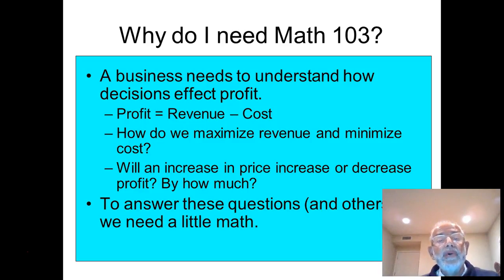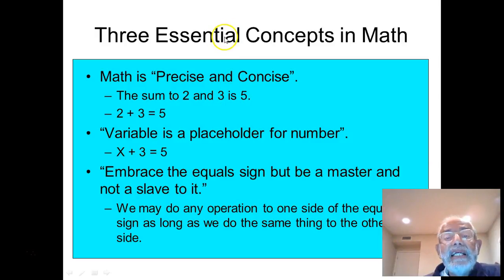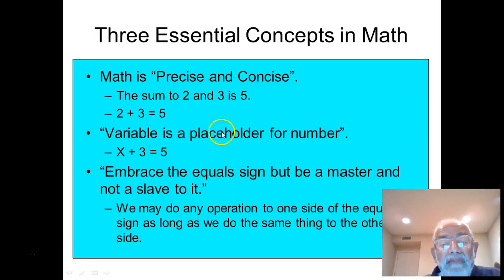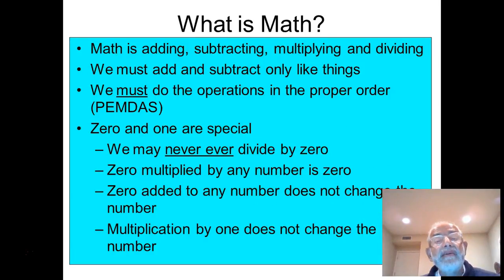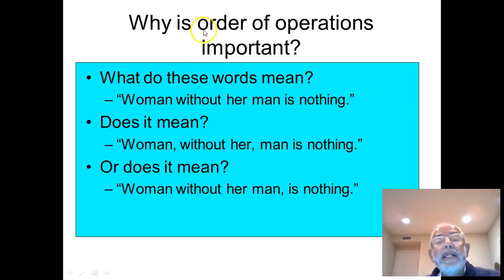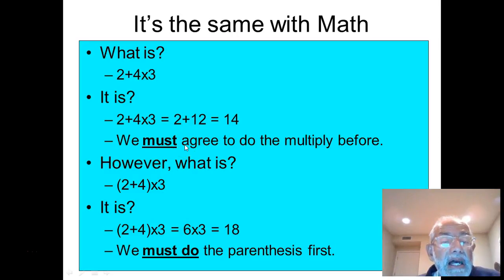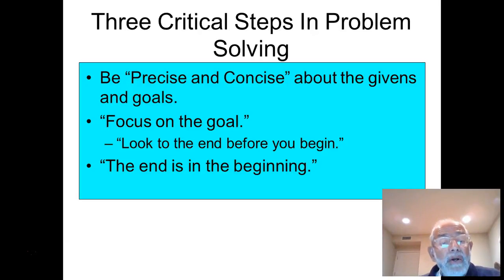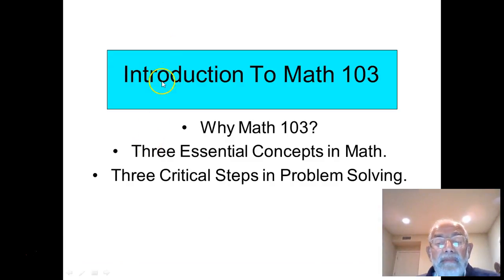Introduction to Math 103